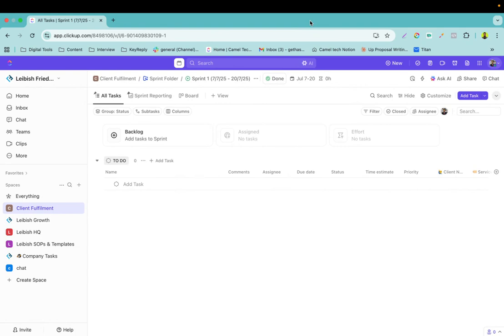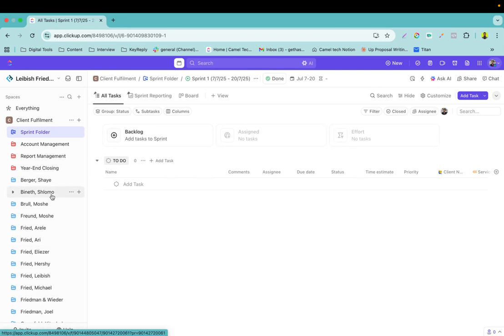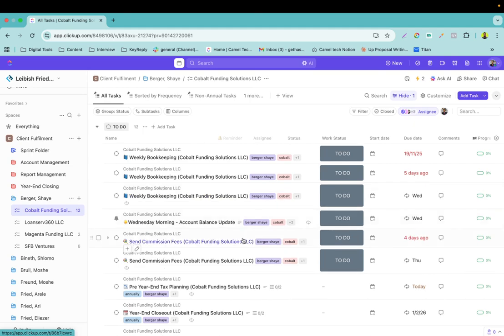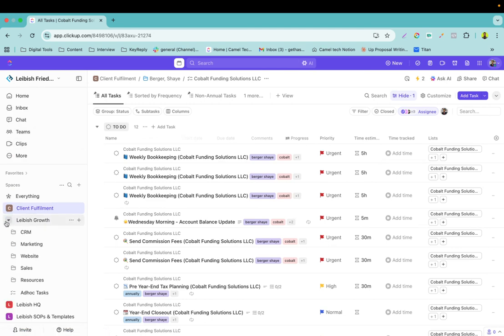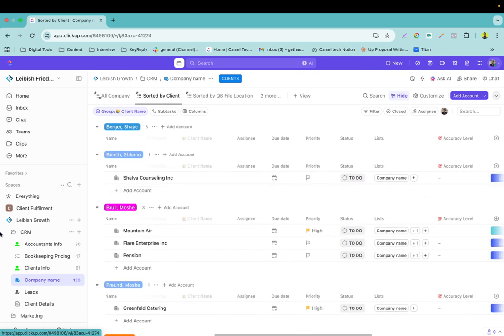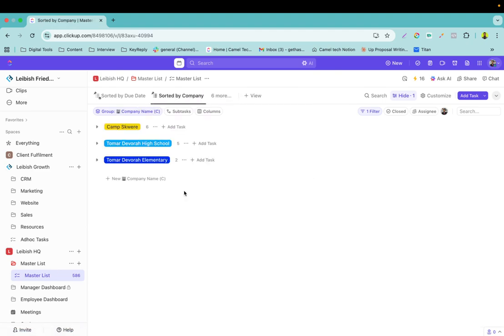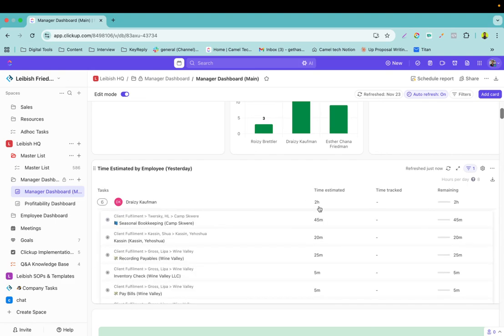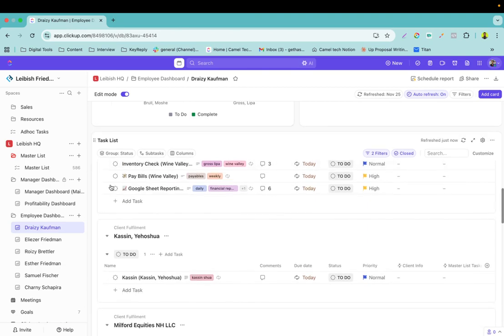How I systemize Accounting Companies | ClickUp